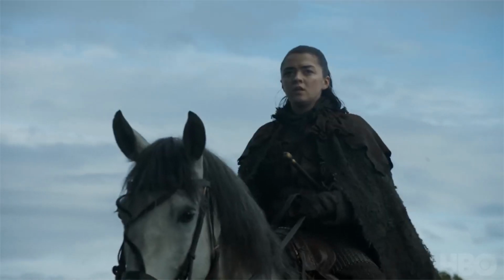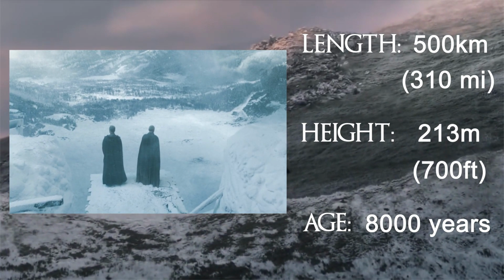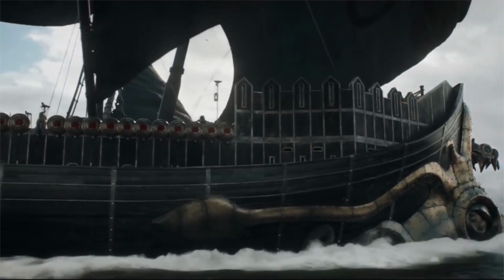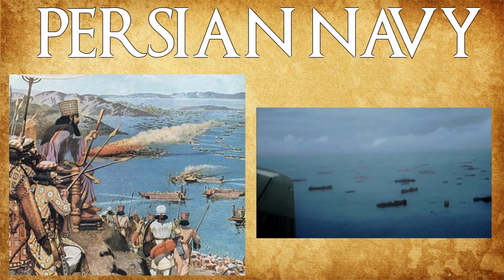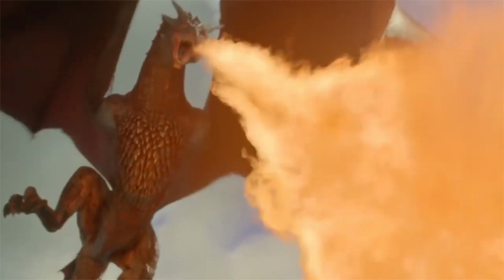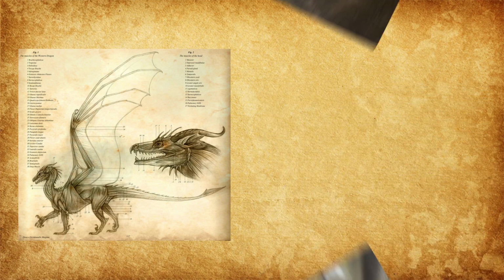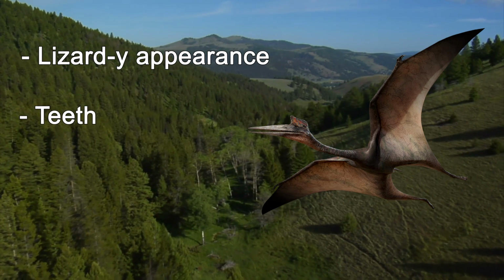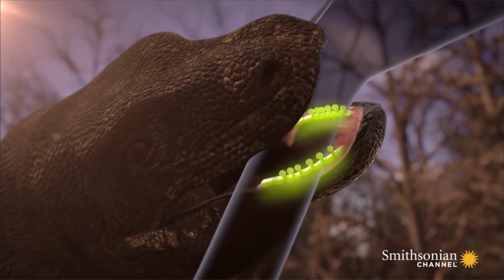Game of Thrones in Real Life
Game of Thrones season 7 is finally here! In this video we'll look at some of the amazing things in the show that actually have a basis in reality!

Follow Second Thought on Social Media!

Latest Uploads | Second Thought
Popular Videos | Second Thought

About Second Thought:
Second Thought is a channel devoted to the things in life worth thinking about! Science, history, politics, religion...basically everything you're not supposed to talk about at the dinner table. Welcome!